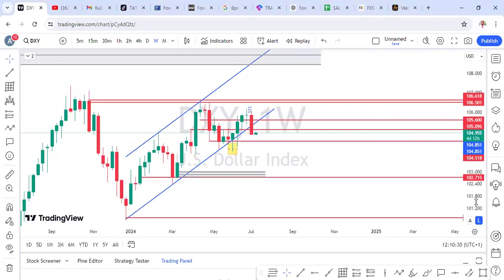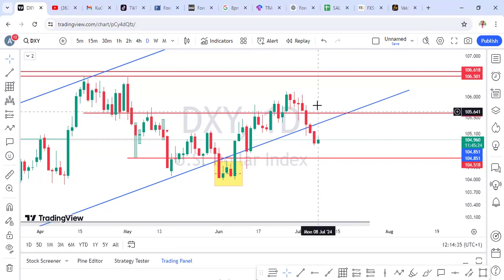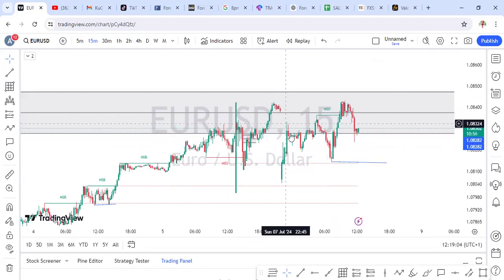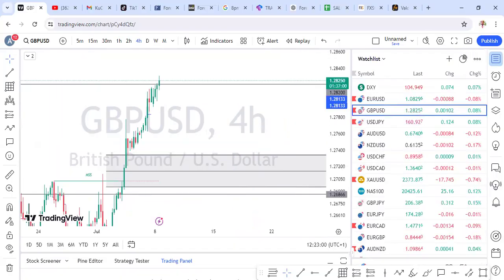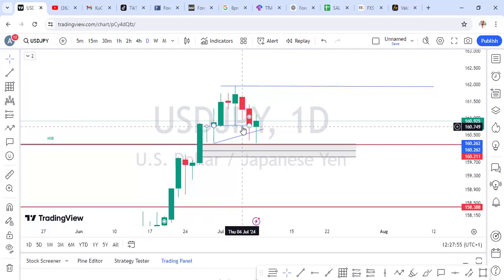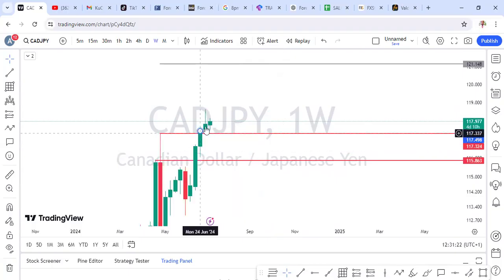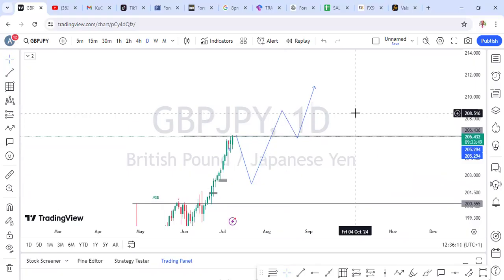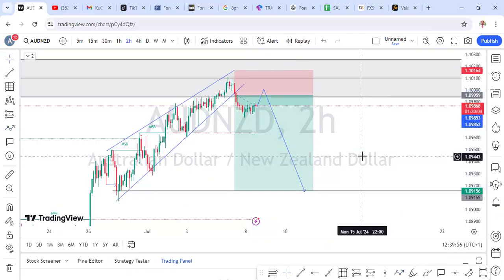WEEKLY MARKET ANALYSIS ON DXY, EURUSD, GBPUSD, XAUUSD,USDJPY 8TH JULY 24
WEEKLY MARKET PREDICTION